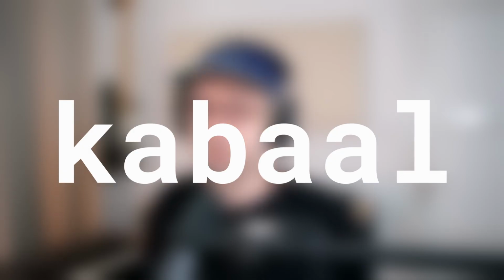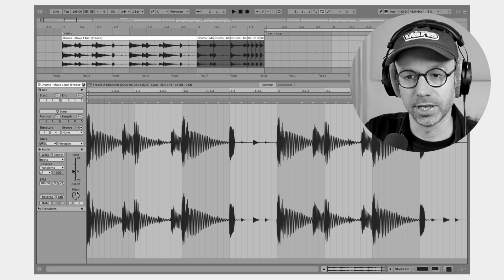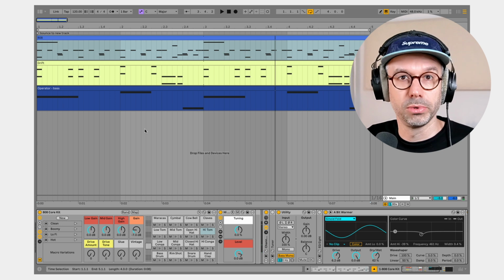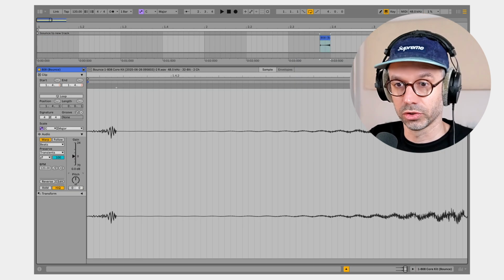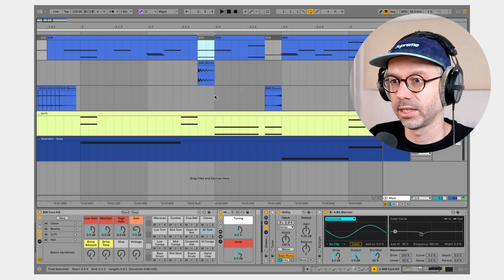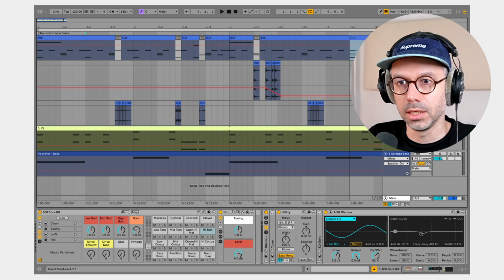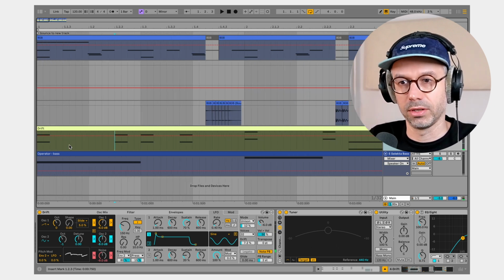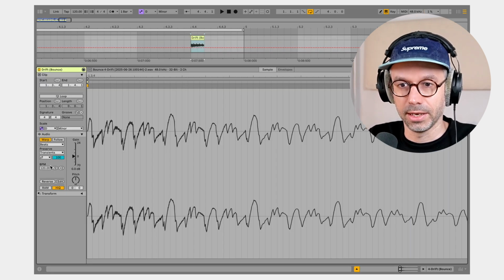Workflow improvement for creating glitches | Bounce to new track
In this video I show you how to use the new Live 12.2 Bounce To New Track feature. It is a small but significant workflow update that makes your life easier if you’re into working with audio on the timeline and glitching your drums and MIDI instruments. Let’s go!